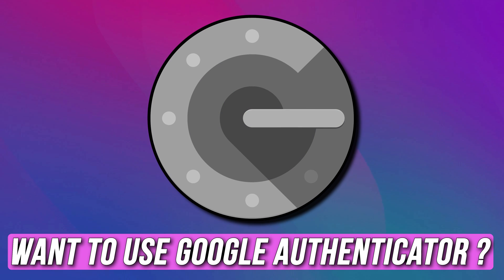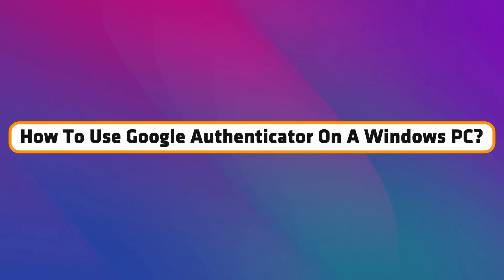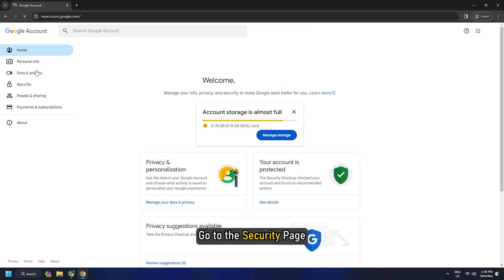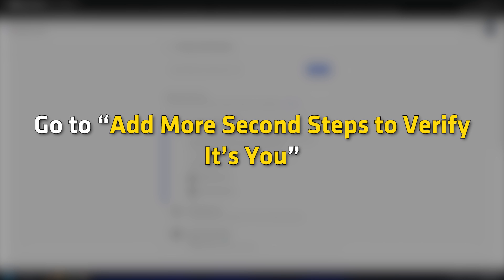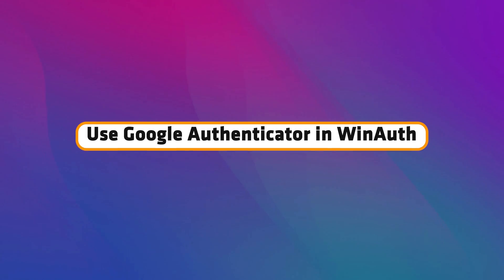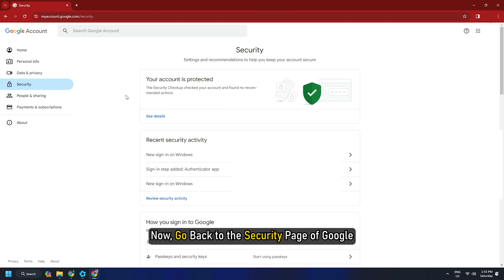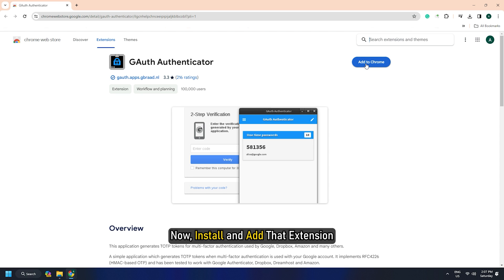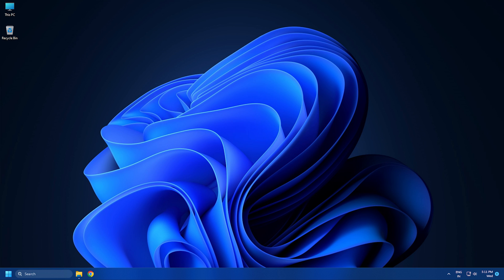How to Use GOOGLE AUTHENTICATOR on a Windows 11/10 PC? [FULL GUIDE] 🔐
Google Authenticator is one of the best applications that you can use to protect your computer. However, there is no official Google Authenticator application for Windows computers. In this video, we will sort this out and see how you can use Google Authenticator on a Windows PC.